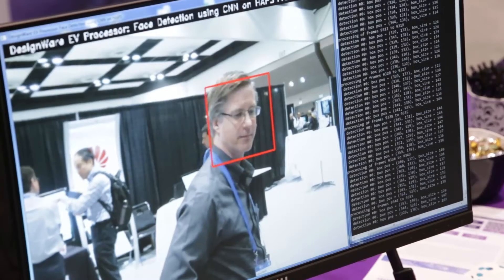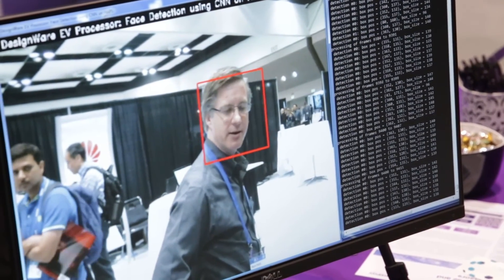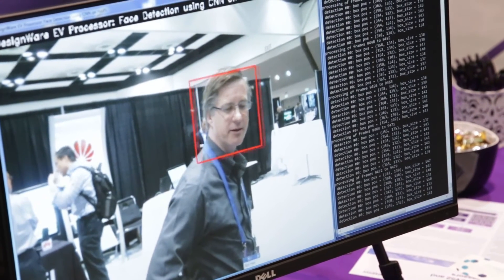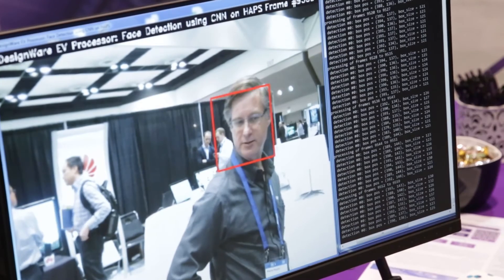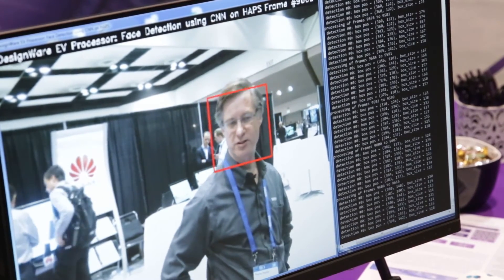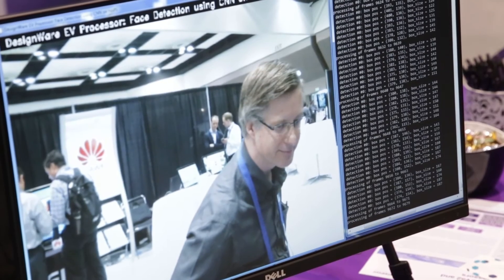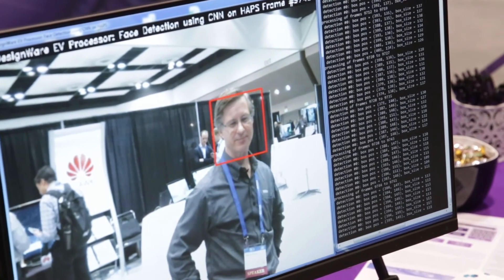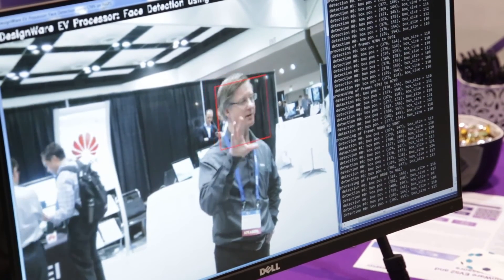Synopsys Demonstration of EV52 Processor- and CNN-based Face Detection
Pierre Paulin, Director of R&D for the Synopsys Embedded Vision Processor, demonstrates the company's latest embedded vision technologies and products at the May 2016 Embedded Vision Summit. Specifically, Paulin discusses the features of the EV5x processor family, which features an innovative dedicated convolution neural network (CNN) engine optimized for low power consumption and low area utilization. The CNN engine supports deep neural networks and is scalable and programmable. The live demo employs a face detection CNN graph that has been ported to the EV52 processor and runs on the Synopsys HAPS FPGA-based rapid prototyping system.